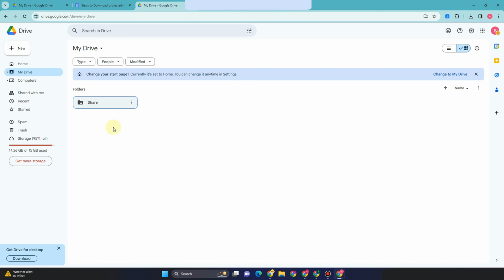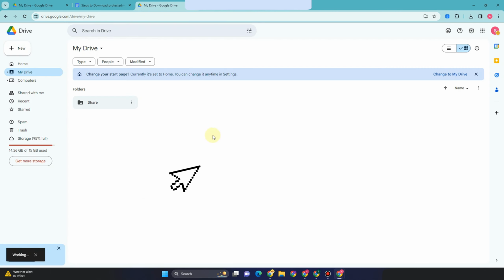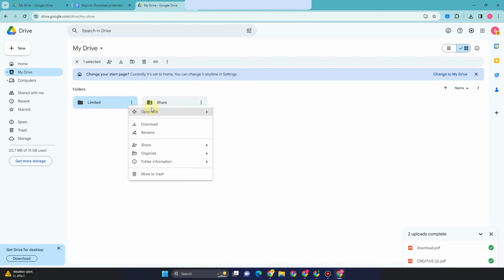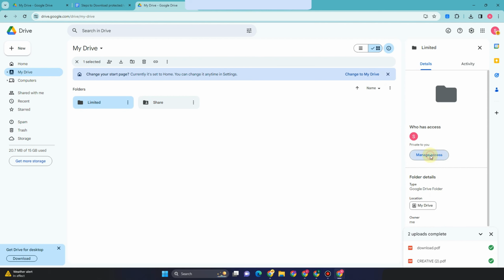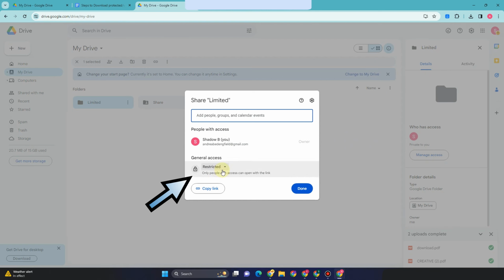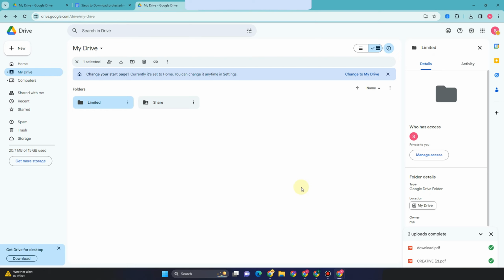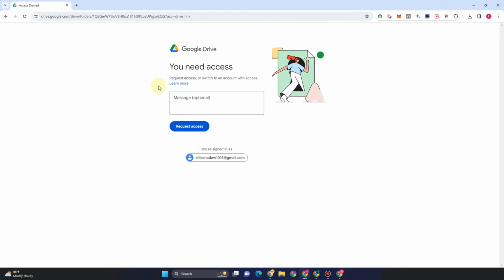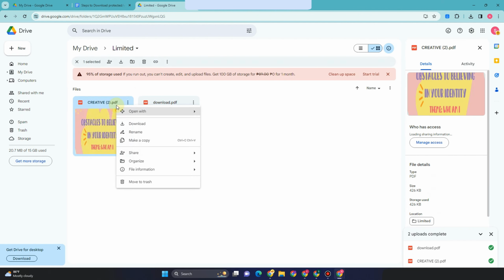How to Lock Folder in Google Drive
In this video, learn how to lock a folder in Google Drive with our step-by-step guide. By the end of this tutorial, you'll know how to use Google Drive's security features to lock folders effectively and manage permissions for different users.